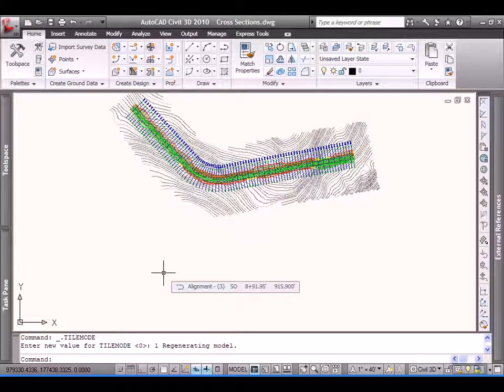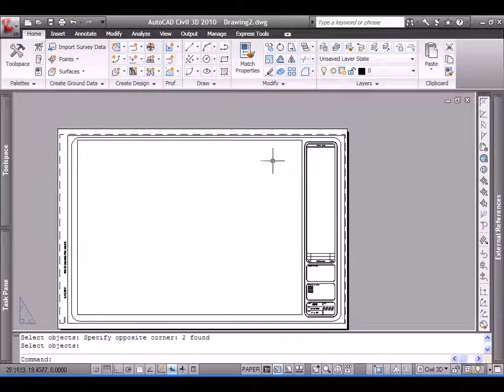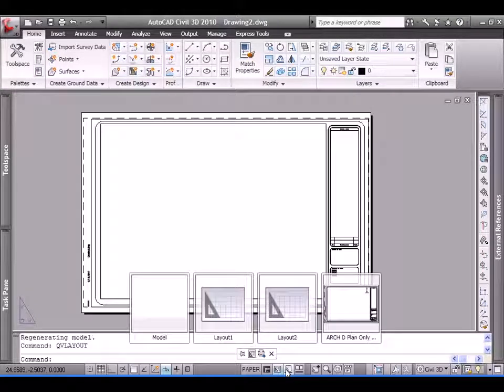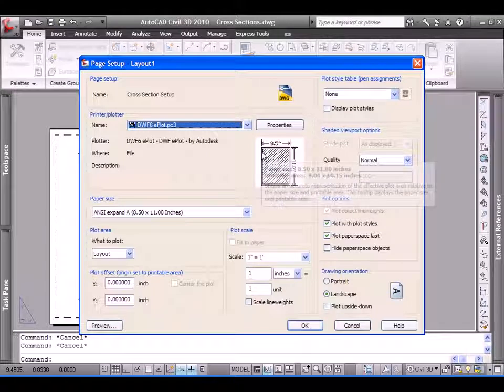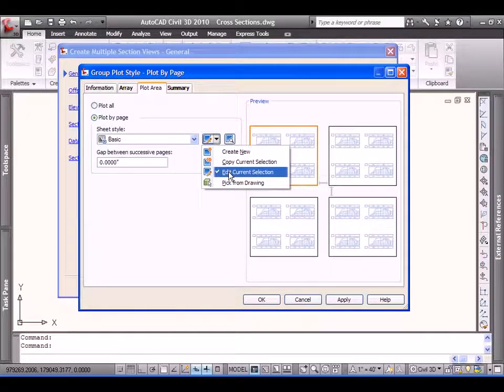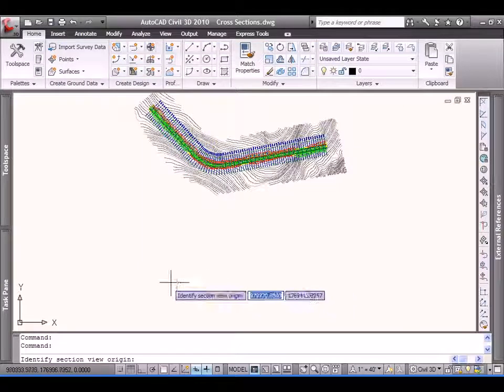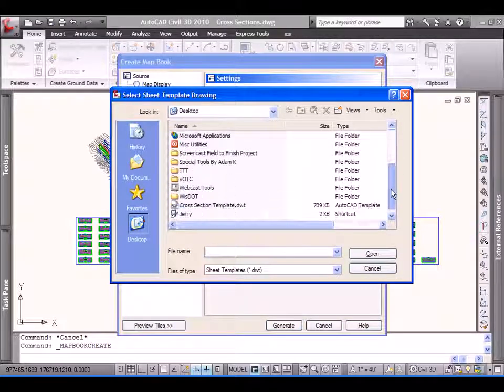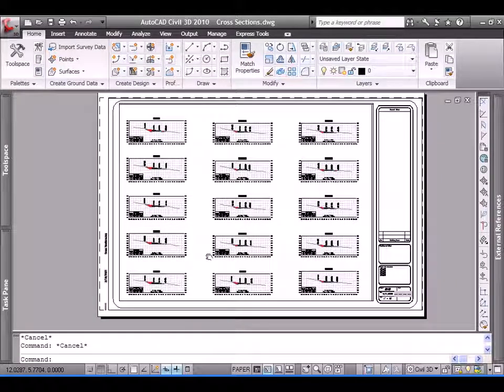Civil 3D 2010 Automatic Cross Section Sheets YouTubevia torchbrowser com